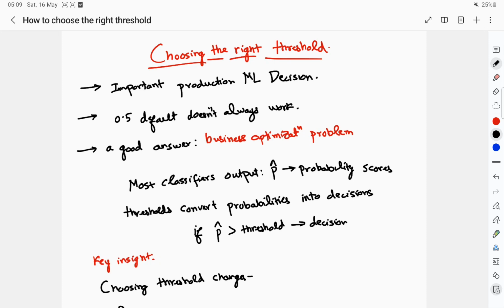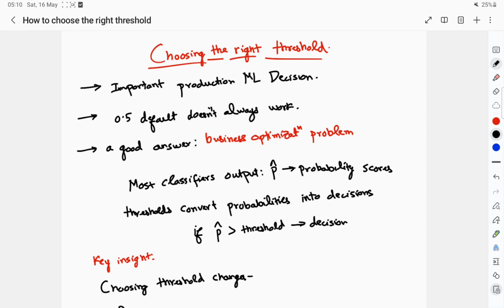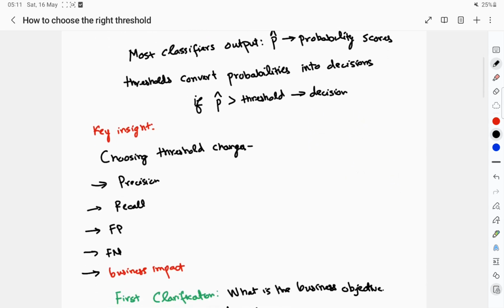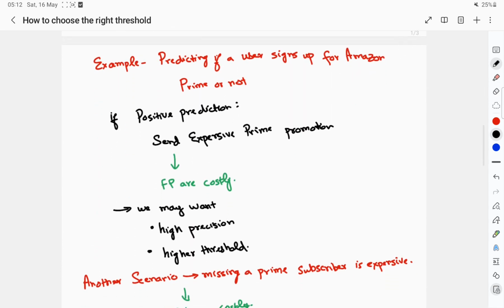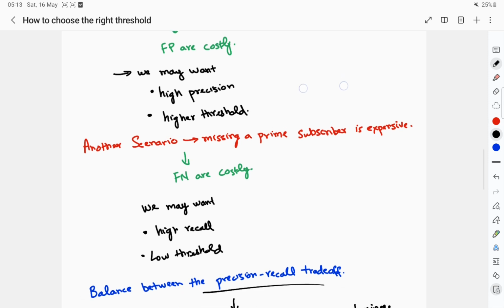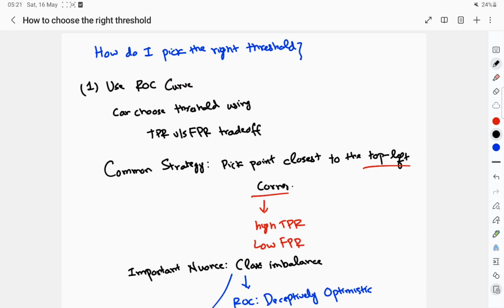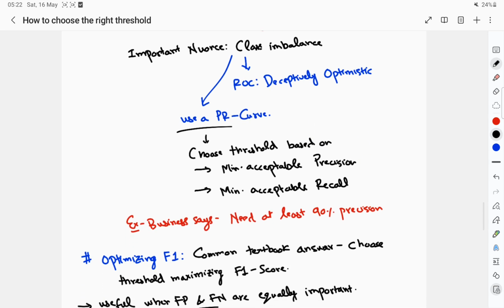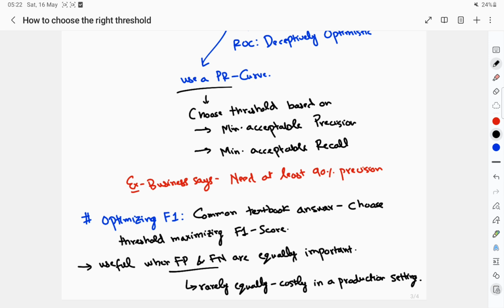How To Choose The RIGHT Threshold For Your ML Model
Choosing the right threshold for a machine learning model is one of the most overlooked yet extremely important aspects of building real-world ML systems.

In this video, we break down how classification thresholds actually work and why blindly using a default threshold like 0.5 can lead to poor business outcomes, even when your model has high accuracy.

This is a very common machine learning interview question asked in Data Science and ML interviews because it tests whether you truly understand model evaluation beyond just accuracy metrics.

Whether you are preparing for Data Science interviews, working on production ML systems, or strengthening your machine learning fundamentals, this video will give you a much deeper understanding of classification systems.